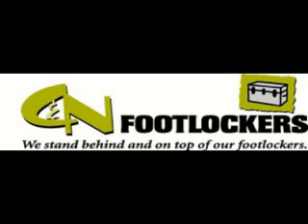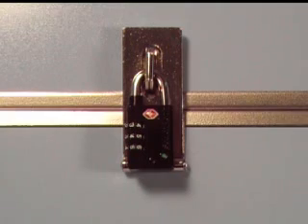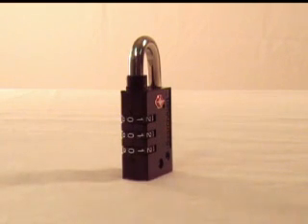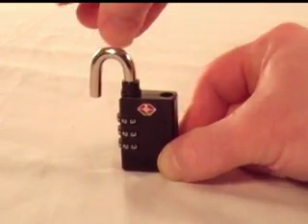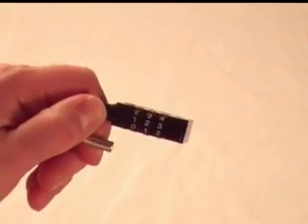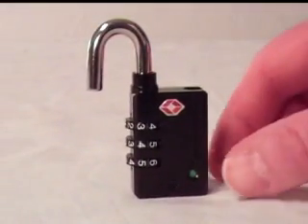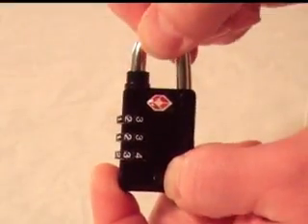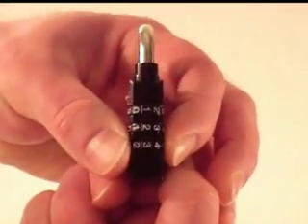C&N TSA Lock Instructions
TSA Padlocks are simple to operate and perfect for airline travel. Learn how to set and change your combination with this video.